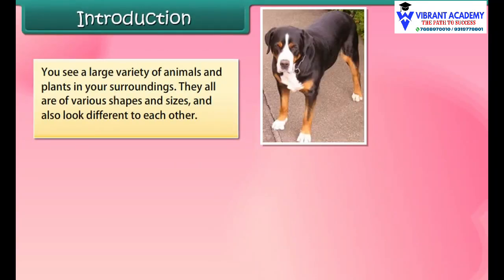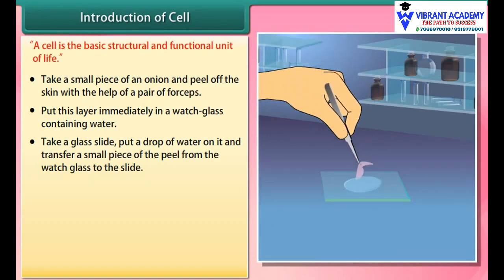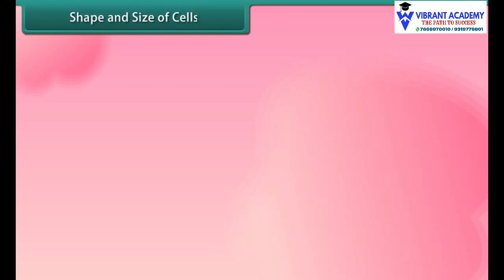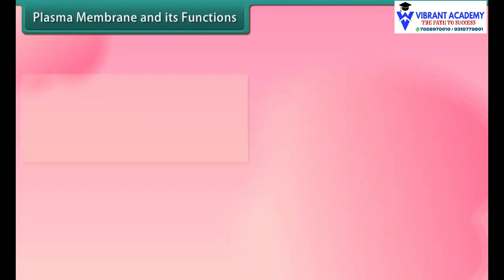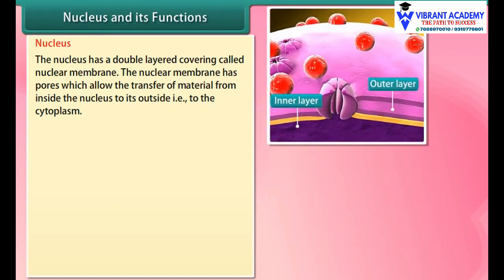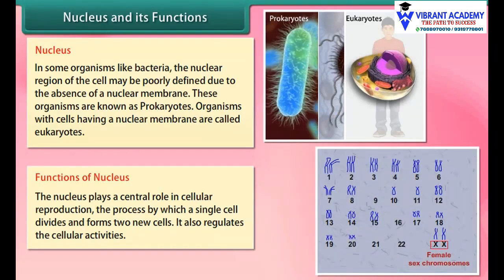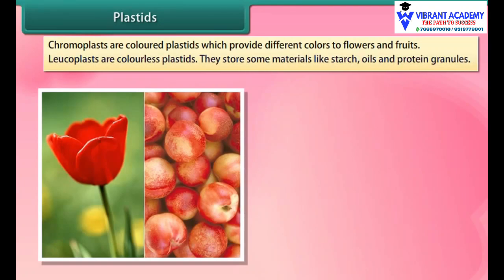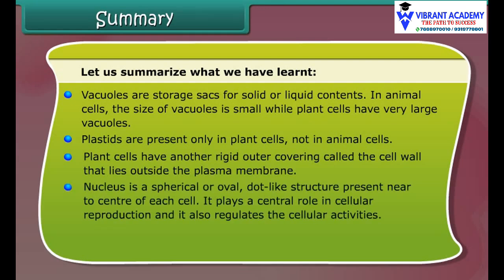The Cell - Its Structure and Functions